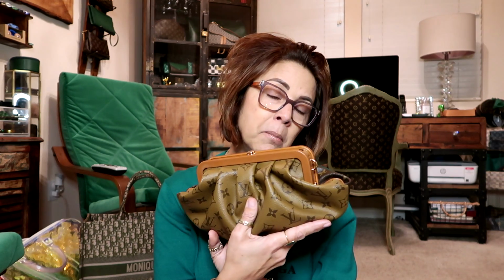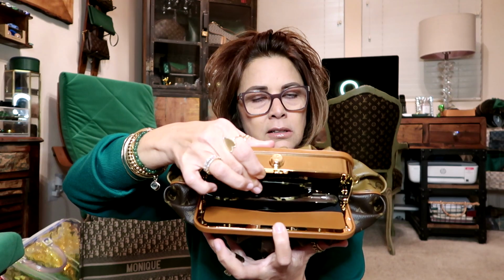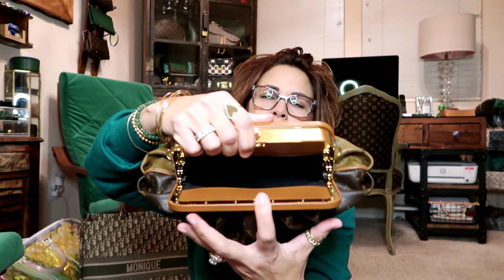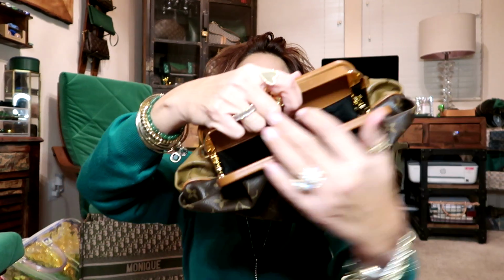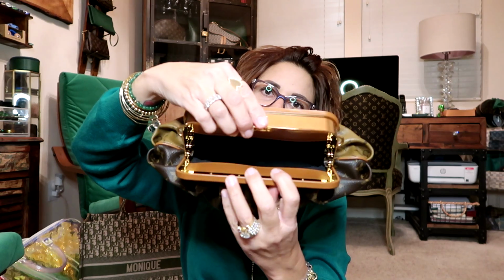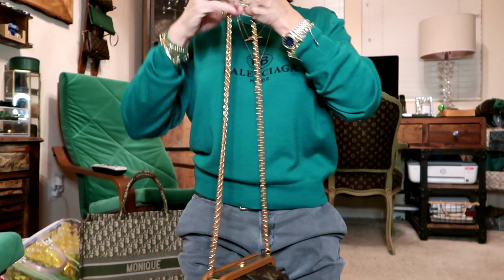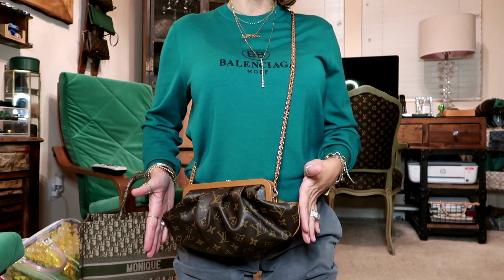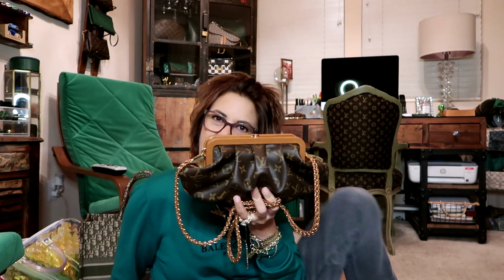Louis Vuitton Boursicot EW Review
I just wanted to share my thoughts on this new piece, what it holds and if it's worth getting since I haven't seen a lot of videos on it.  Hope it helps answer any questions you may have :)